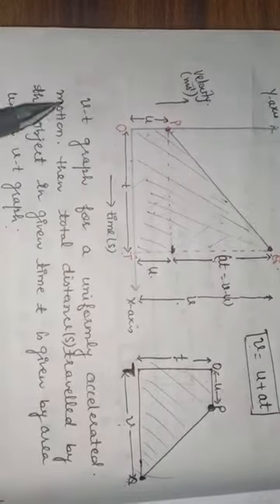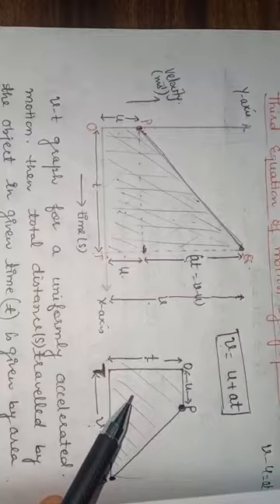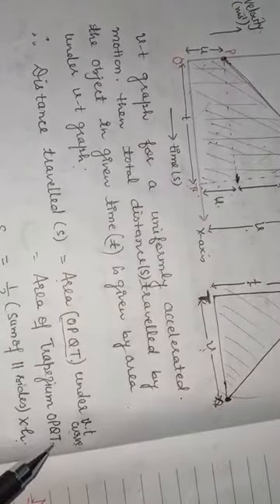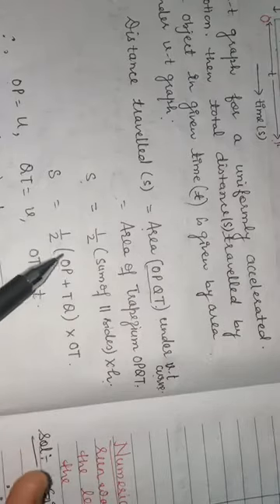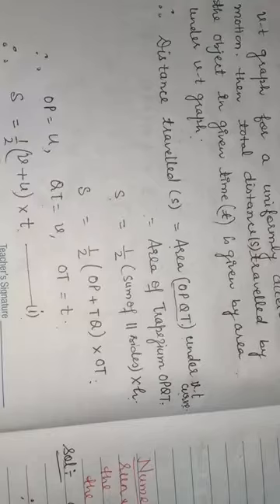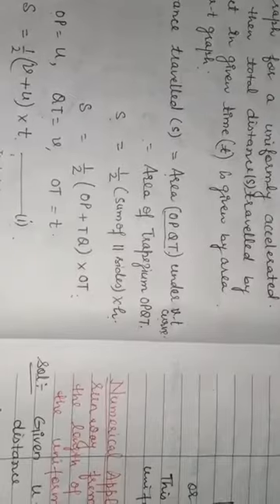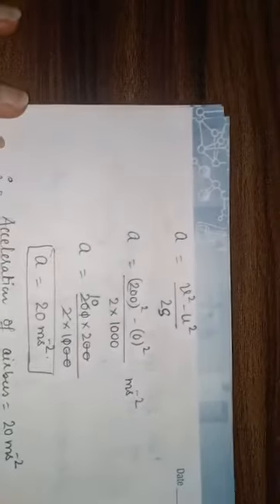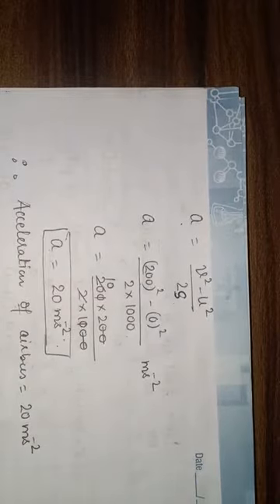Class 9th physics derivation of third equation of motion